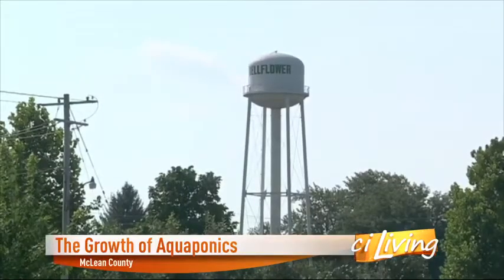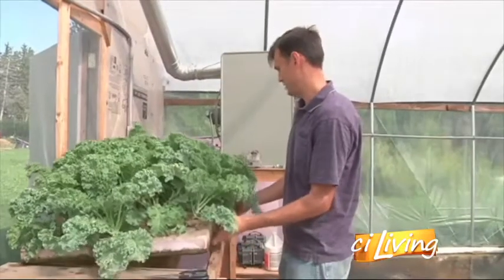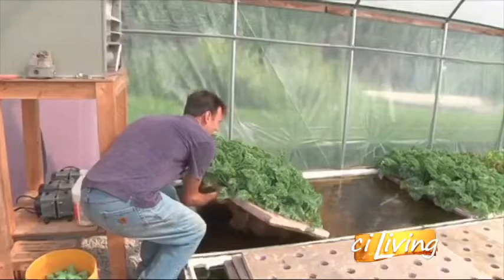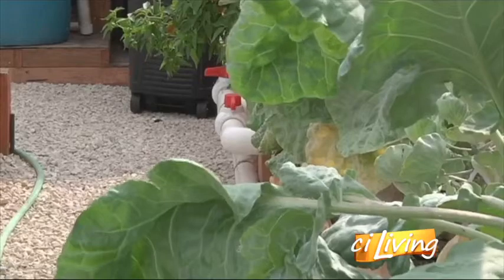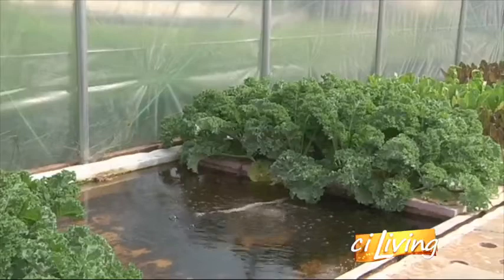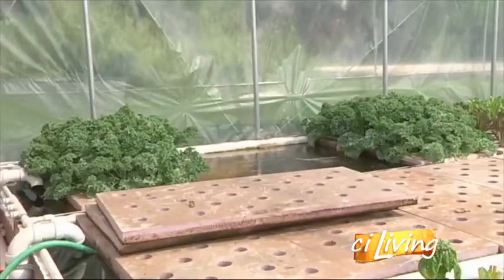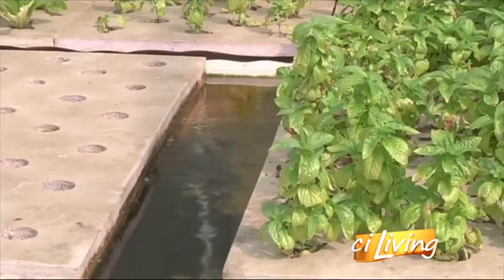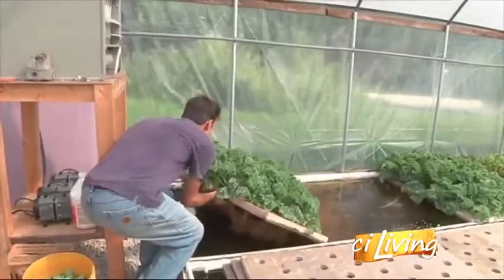Central Illinois Aquaponics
A McLean County man has found a whole new way to grow plants and vegetables on his property.